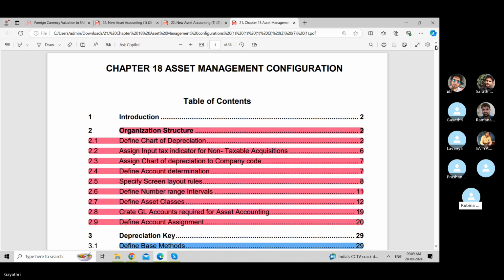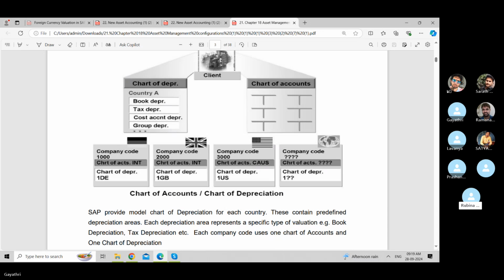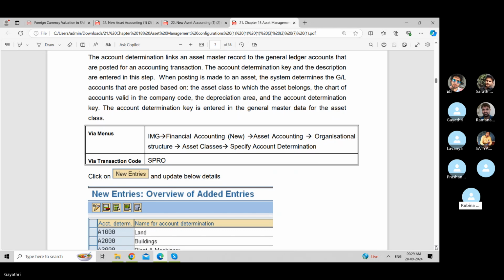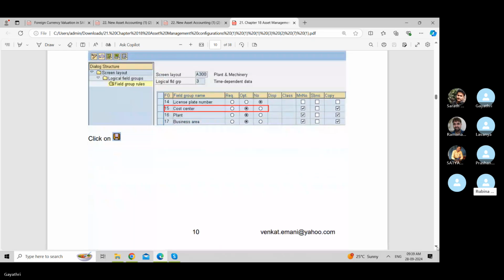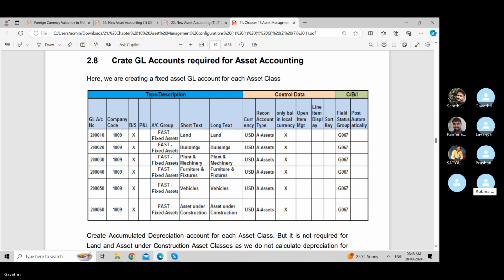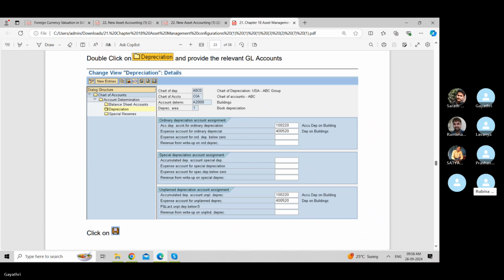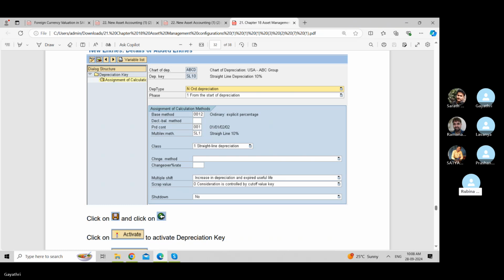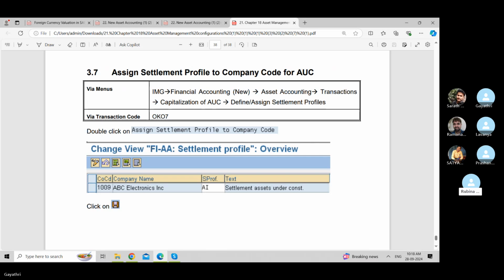What is Asset Accounting in Sap FICO +S4HANA,Complete Asset Accounting Configuration in SAP FICO